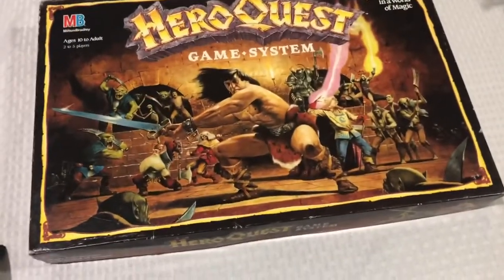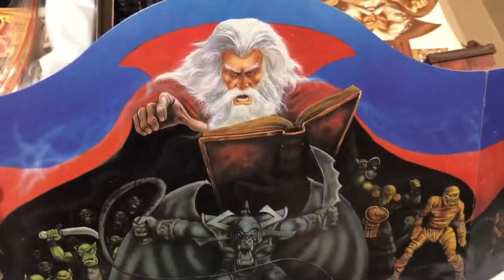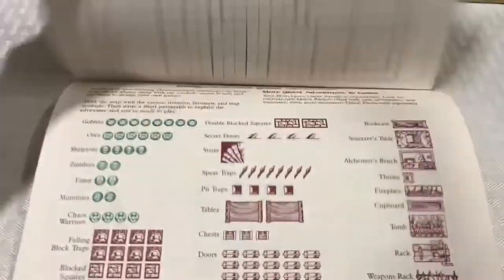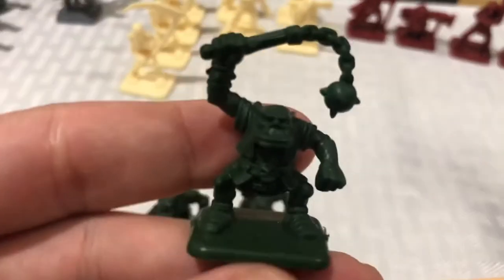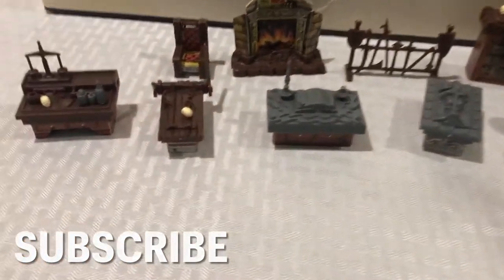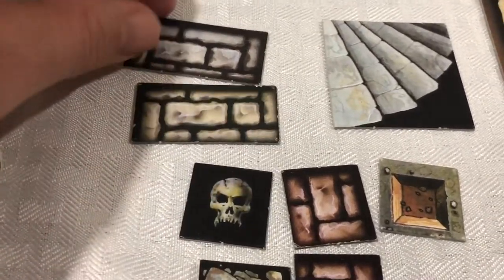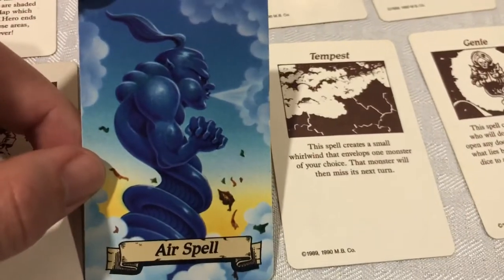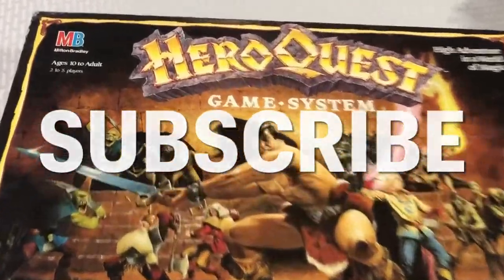2022 CLASSIC HERO QUEST UNBOXING AND REVIEW! A CLOSE LOOK AT THIS MILTON BRADLEY CLASSIC BOARD GAME!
LINKS TO PURCHASE:
HERO QUEST GAMING SYSTEM
HERO QUEST ORGANIZER
WITCH LORD EXPANSION
KELLAR'S KEEP EXPANSION

On todays video I do an unboxing and review of the Hero Quest board game by Milton Bradley! This is the classic edition Hero Quest and by far one of my favorite retro board games from when I was a teenager! I will show In detail everything that came with this classic game! Keep an eye out for more videos that involve This Classic Hero Quest board game as well as the new Hero Quest board game by Hasbro and Avalon Hill! I will be posting new and old Hero Quest comparison videos as well as show off some of the new Hero Quest expansions! Don't forget to watch our other amazing videos as well as LIKE, SHARE, COMMENT AND SUBCRIBE to help me make more fun and exciting toy review, toy find and toy unboxing videos with all the newest toys, board games, video games and collectibles in the stores as well as from the past! Thanks again!

Timecodes
0:00 Intro
0:23 The box
1:23 Contents of box
3:40 Manuals
6:32 Miniatures
11:45 Furniture
14:59 Dice, tiles and character cards
16:49 Artifacts
17:17 Chaos spells
17:44 Monsters
18:12 Spells
18:53 Treasure
20:23 Board and outro